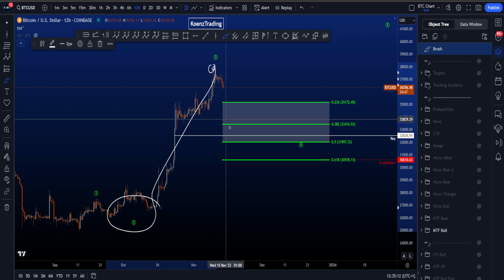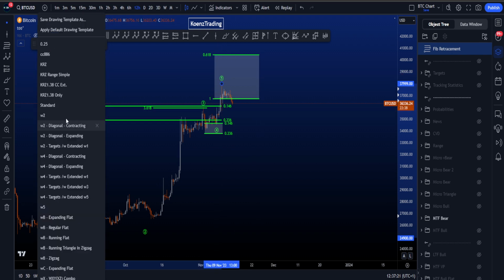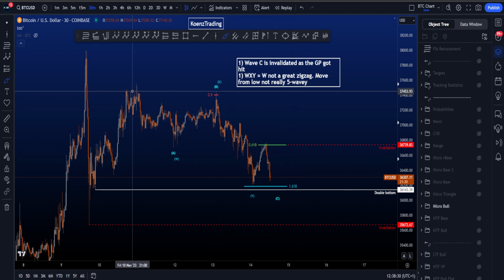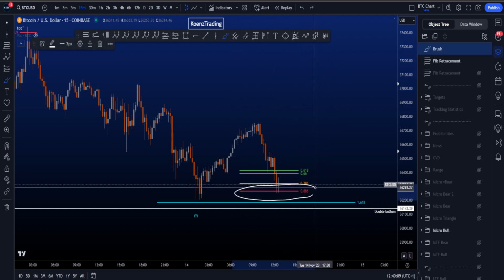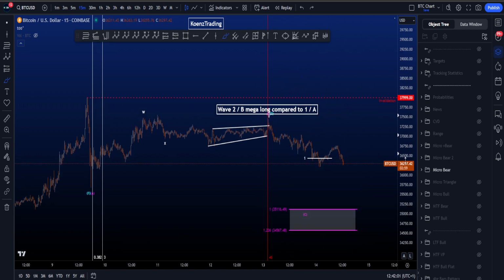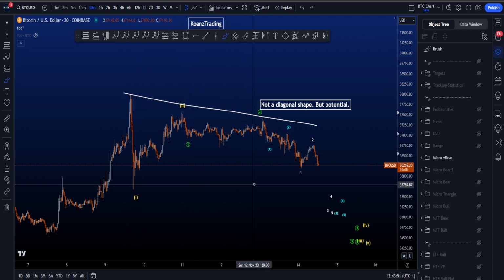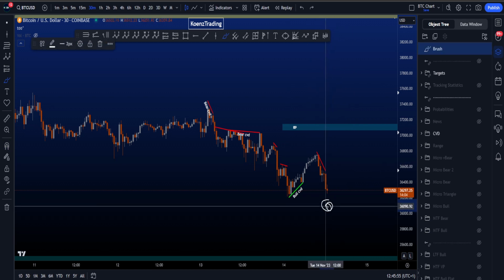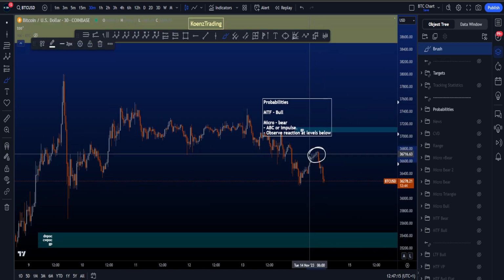Bitcoin Elliott Wave Technical Analysis Today! Bullish & Bearish Price Prediction BTC & News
▶ TIMESTAMPS
0:00 MTF Bullish Scenario (same)
1:31 MTF Bearish Scenario (update)
3:04 Micro Bullish Scenario (update)
5:41 Micro Triangle Scenario (update)
6:31 Micro Bearish Scenario 1 (same)
7:12 Micro Bearish Scenario 2 (new)
8:08 Micro Triple 1-2 Scenario (new)
9:14 S/R Areas (update)
10:07 CVD Divergences (update)
11:11 News
11:31 Probabilities